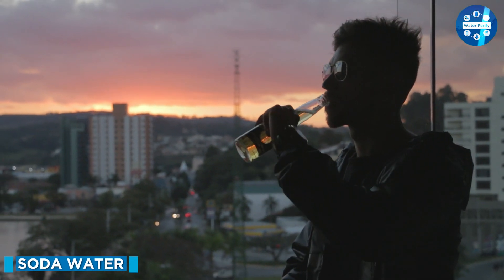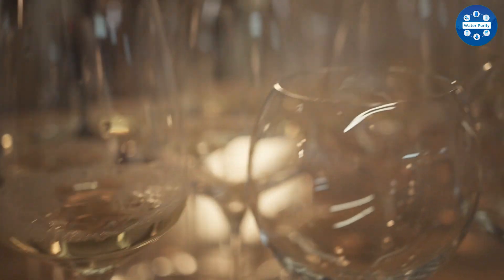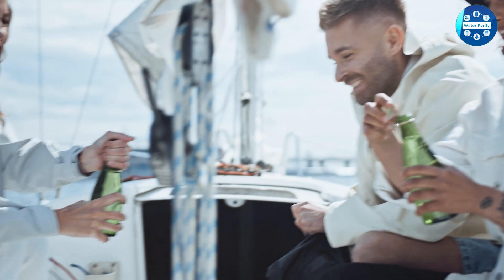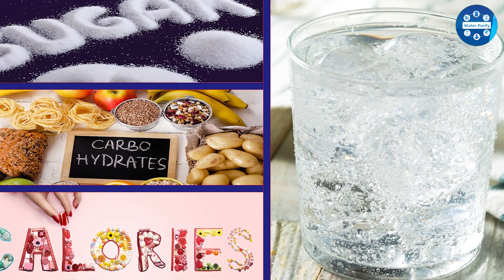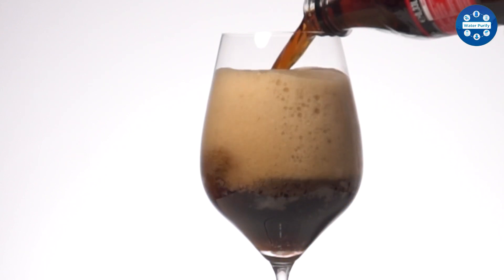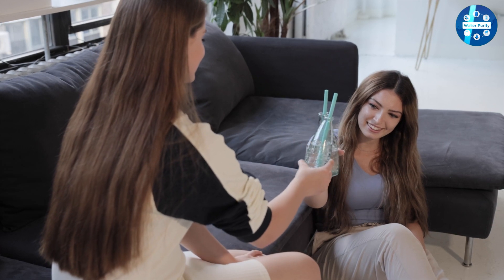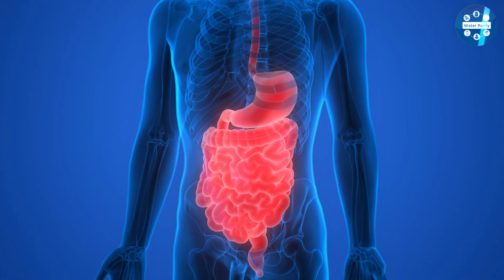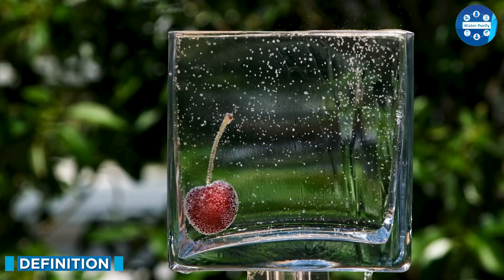Sparkling Water vs. Carbonated Water | A Taste Test Comparison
Are you ready for a refreshing showdown? In this captivating video, we dive into the world of bubbly beverages as we compare sparkling water and carbonated water. Join us as we embark on a taste test journey to explore the subtle differences and unique characteristics that set these fizzy drinks apart.

In this highly anticipated face-off, we'll break down the science behind the bubbles and delve into the production processes of both sparkling water and carbonated water. Discover how these effervescent drinks are made and learn about the key ingredients that create their refreshing fizz.

But the real excitement lies in the taste! Watch as our panel of experts takes sips of sparkling water and carbonated water, analyzing their flavors, mouthfeel, and overall enjoyment. We'll provide insightful commentary and honest reviews, guiding you through our personal preferences and highlighting the defining qualities of each beverage.

Whether you're a devoted sparkling water enthusiast or simply curious about the carbonated water craze, this video is your ultimate guide to making an informed choice. You'll gain a deeper understanding of the subtle nuances and find out which drink might be your perfect match.

So, grab your favorite glass, pop the top, and prepare to embark on a journey of effervescence and taste. Join us in this fizzy face-off as we uncover the world of sparkling water and carbonated water. Don't miss out on the bubbly fun – watch now and quench your thirst for knowledge!